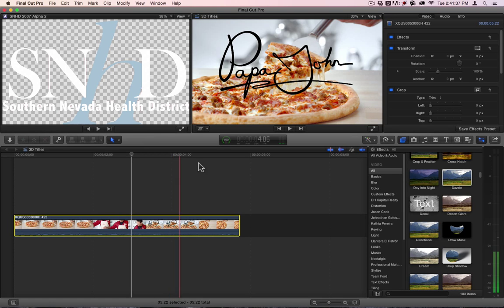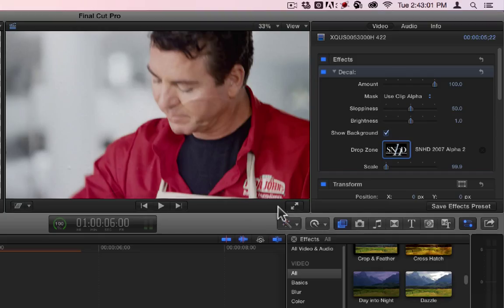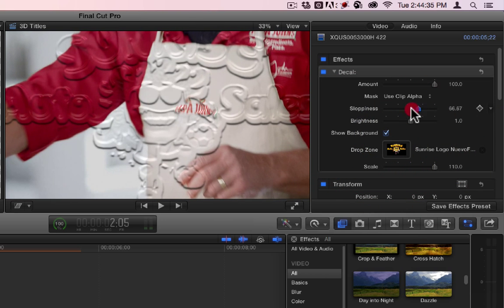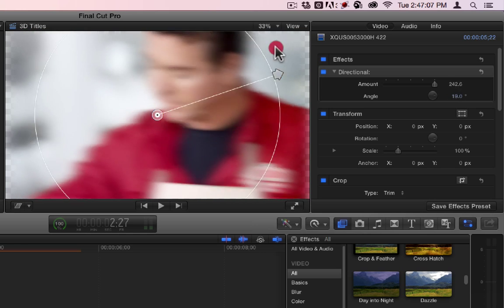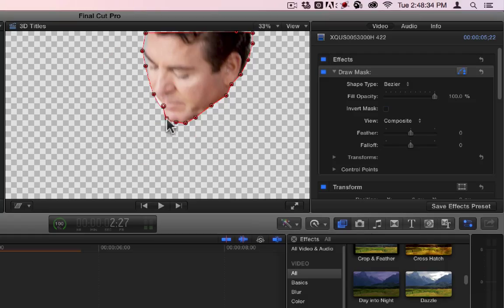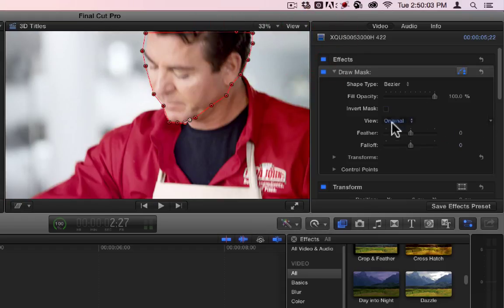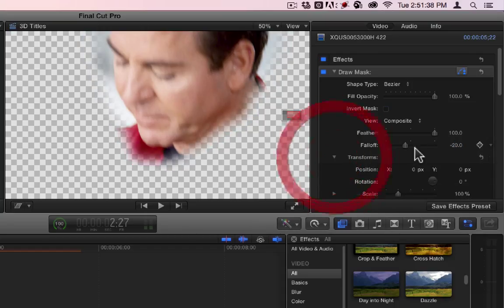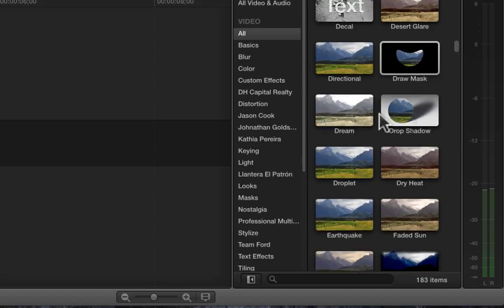Final Cut Pro X Video Filters - Decal through Draw Mask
Demonstrations of the following video filters in Final Cut Pro X:
Decal
Desert Glare
Directional (Blur)
Draw Mask